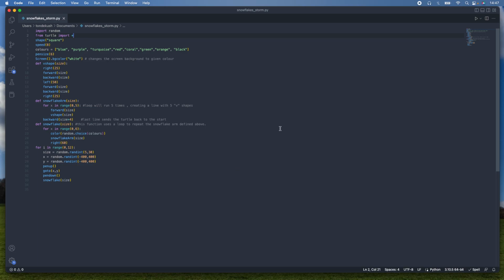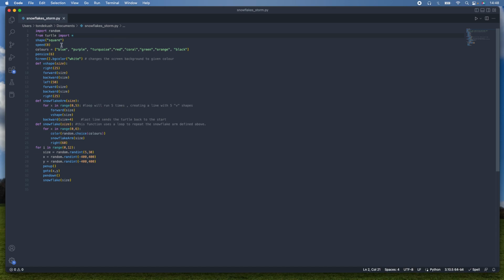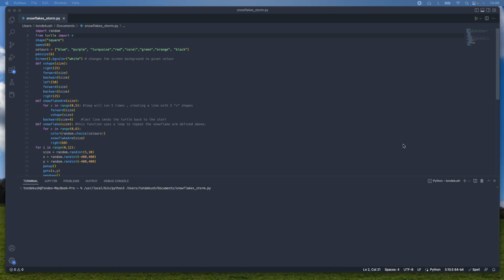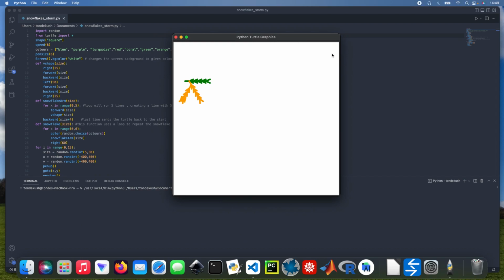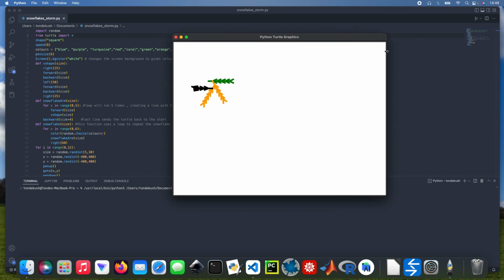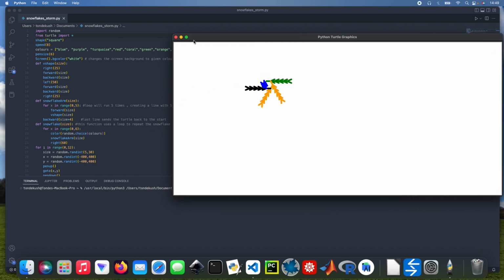Christmas snowflakes with Python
Import the random and turtle libraries
Create a list of colours
Define functions to create the snowflake arms and v-shape leaves.